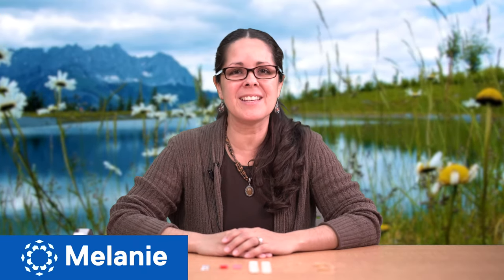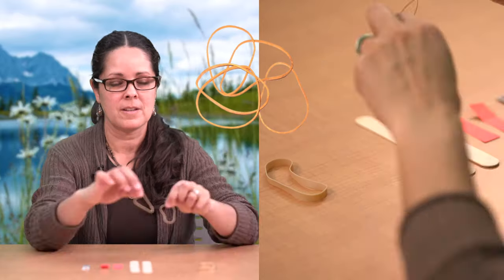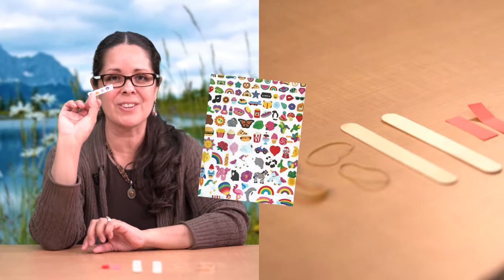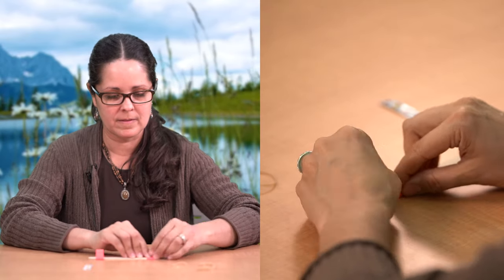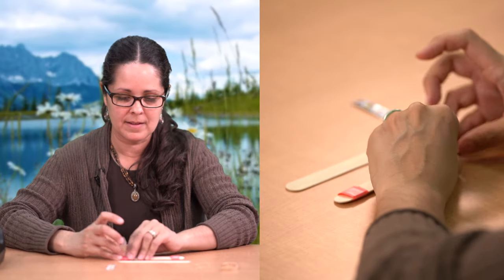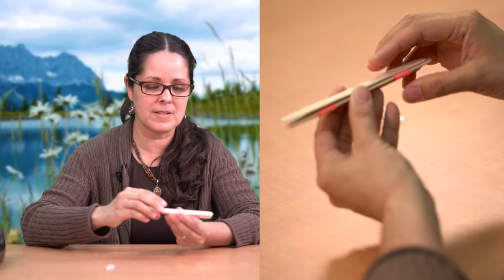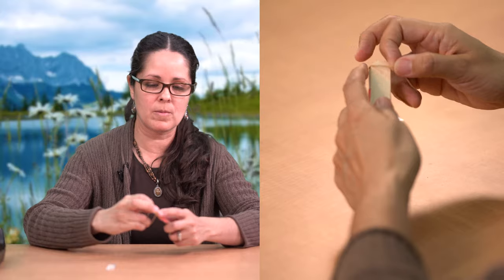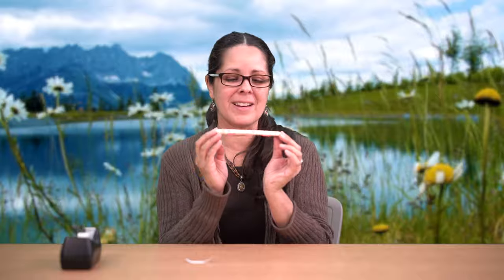Making Popsicle Stick Harmonicas with Melanie - Thoughtful Thursdays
What if you were a musician? What instrument would you play? How about a popsicle Harmonica? Ms. Melanie teaches you how to make a Popsicle Stick Harmonica with items you might already have around the house. You can also pick up supplies from your local Cleveland Public Library while supplies last for CLELitLeague.

Experience the joy of reading at Cleveland Public Library. Our summer reading initiative, Summer Lit League, runs June 7 through July 31. Registration is now open for children of all ages. And there’s something for adults too.

Summer Lit League is an eight-week program that challenges children and adults alike to read for a chance to win prizes. Participants are separated into three age groups: Kids (0-11), Young Adults (12-18), and Adults (19+).

CLELitLeague - Thoughtful Thursdays